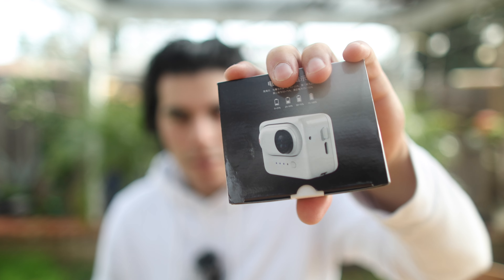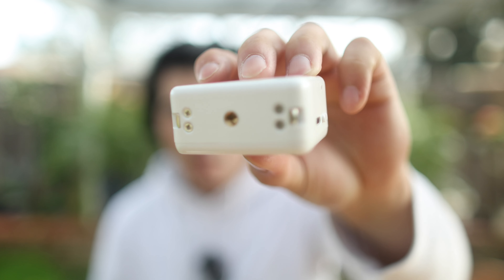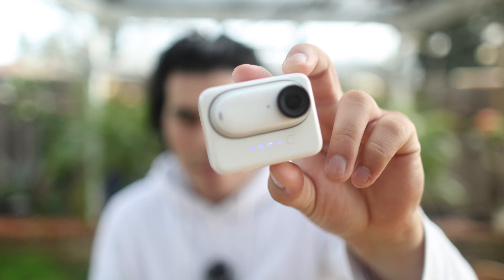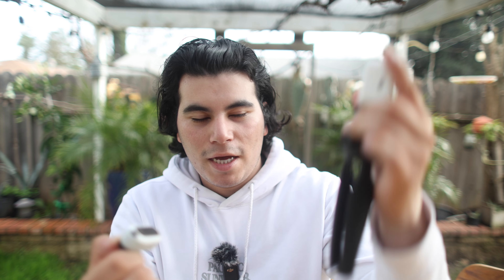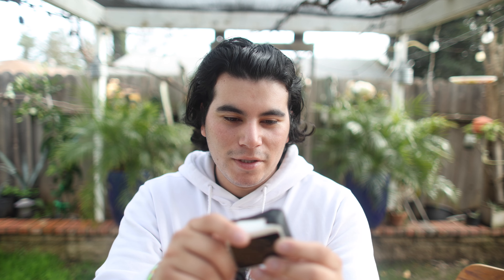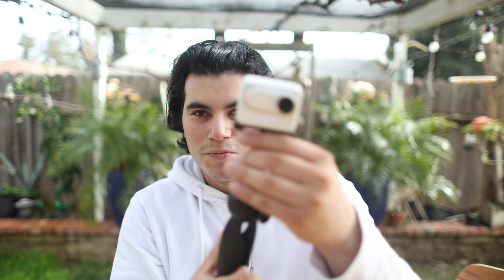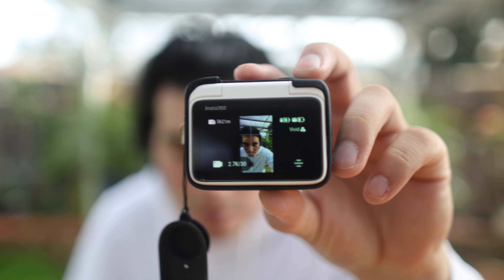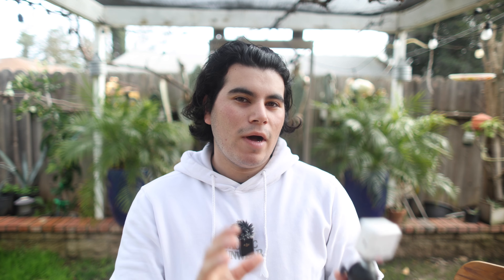$30 Insta360 Go 3 Backup Charging Case! No One Has Seen This Yet!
Can’t find the case on Amazon anymore if you want one hit me up on instagram!

Equipment Used In The Video:

SD Cards:

256 GB SD Card

AngelBird 512gb SD Card

Battery Grip

Meike Adpater

Cameras Used:

DJI Pocket 3

Canon R10

Canon R6 Mark II

Sony ZV-1

Lens:

Canon RF 24-70 F2.8

Canon RF 15-35 F2.8

Canon RF 24-105 F4